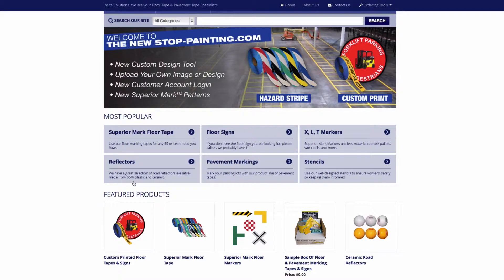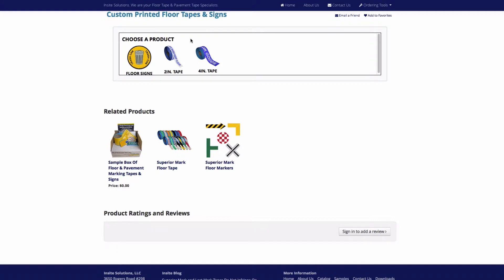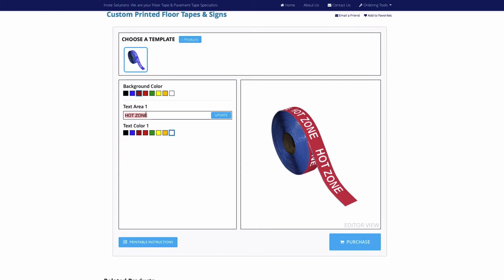Customize Superior Mark™ Floor Tape with Our New Design Tool!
Custom floor tapes and signs are a great way to improve organization and efficiency in your warehouse or facility. Using durable, long-lasting materials, Stop-Painting can create customized floor signs and tapes in any color, size, shape and design you specify. You can add company graphics and logos to safety floor signs or traffic floor signs or design signs that display facility-specific messages. These self-adhesive floor tapes and signs are constructed for quick and easy installation on both flat and uneven surfaces.

Use Stop-Painting's new design tool for creating custom-printed floor marking tape for your facility. Perfect for creating an organized visual workplace and a great complement to Lean and 5S initiatives.